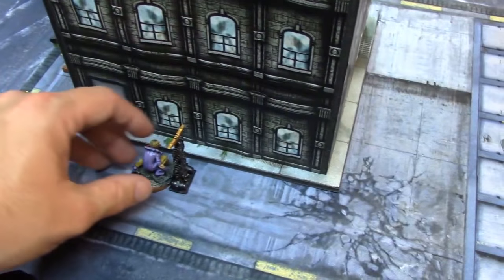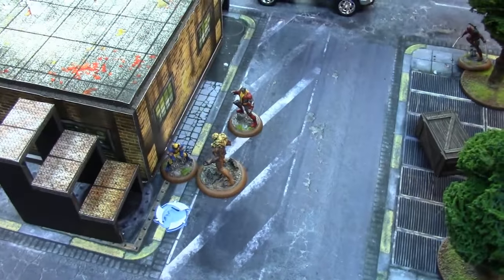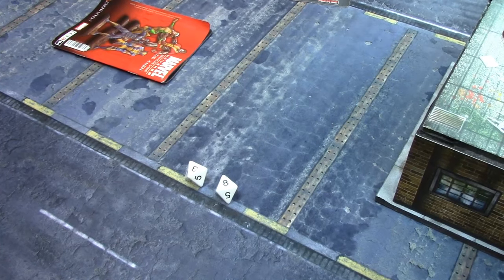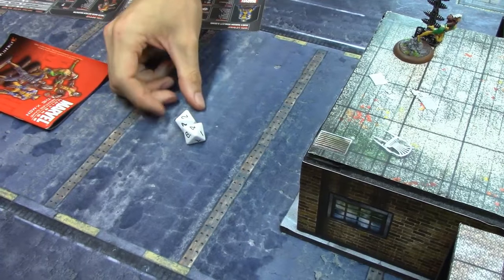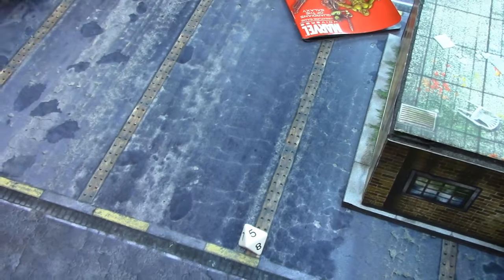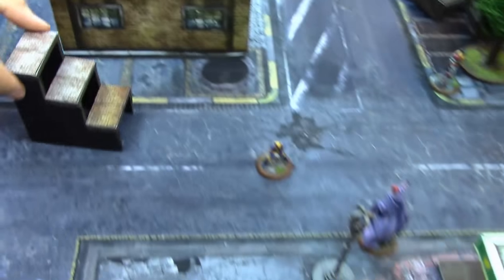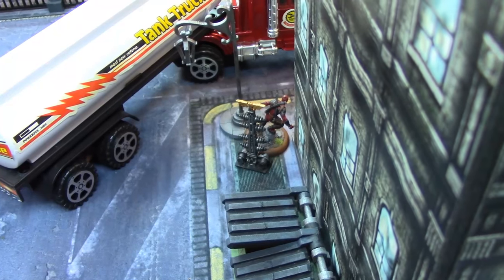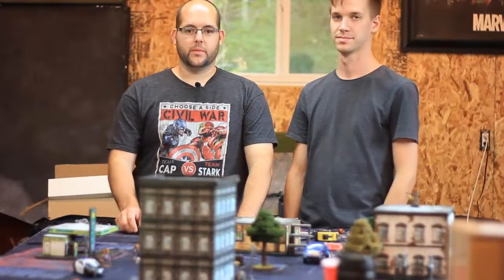World War Marvel Ep.11: The Brotherhood Vs The X Men 30 Levels Battle Report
In this episode of World War Marvel, we have another one of our hosts, Taylor trying out the Marvel Universe Miniature Game for his first time. In this battle Report we play a 30 level match of Relic between X-Men and the Brotherhood!

If you are interested in a set of 6 Blackfyre Production dice, please email the below address with the quantity of sets that you would like. We will then arrange payment options, and request your mailing address.

Also remember that you can checkout our Spreadshirt store where you can purchase your very own Blackfyre Productions shirts, and more!